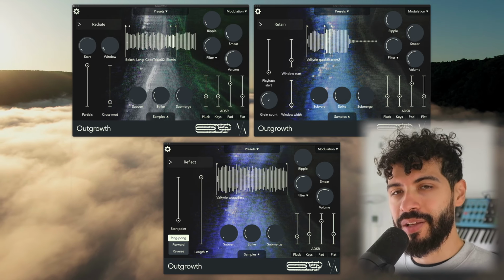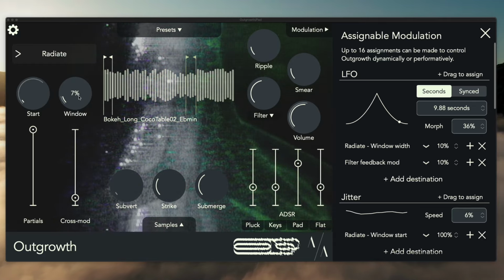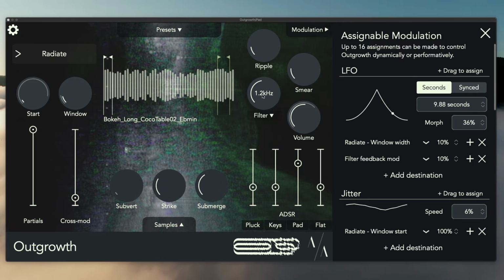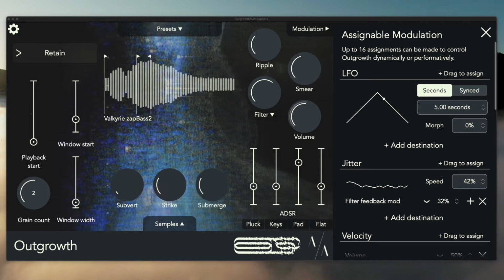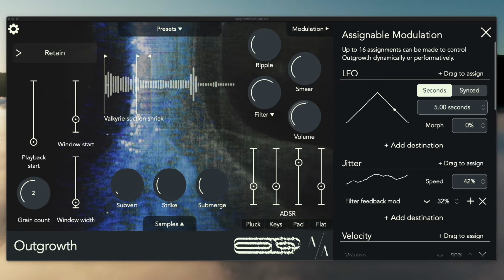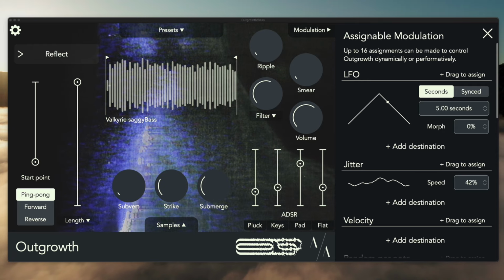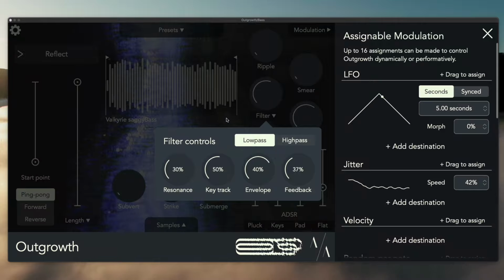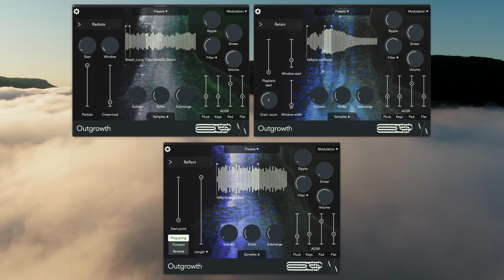Tips and Tricks: Sound Design Breakdown with Outgrowth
In this edition of Tips and Tricks, I break down a track built entirely with multiple instances of Outgrowth. We’ll explore how Outgrowth can be used to create atmospheric pads, haunting basses, and otherworldly textures, and how these sounds come together in a finished piece.

Timestamps:
0:00 Intro
1:05 Atmospheric pad
6:24 Spooky background texture
10:25 Ambient bassline
14:35 Outro